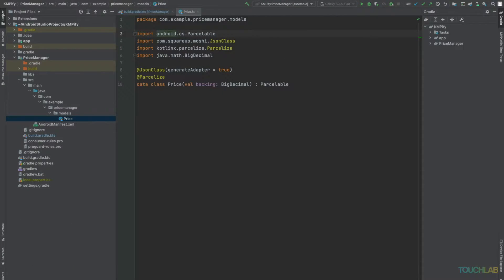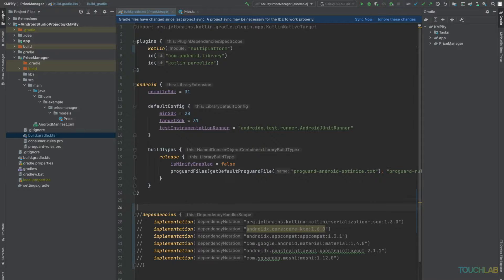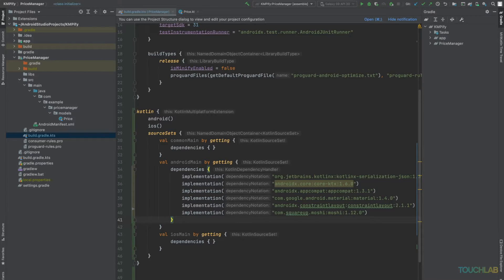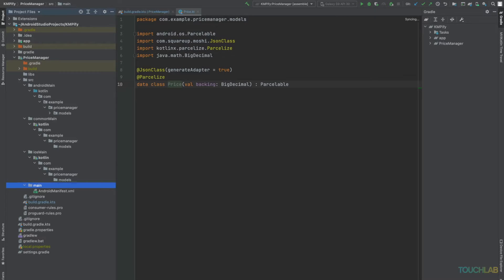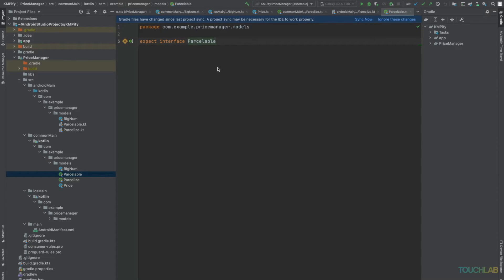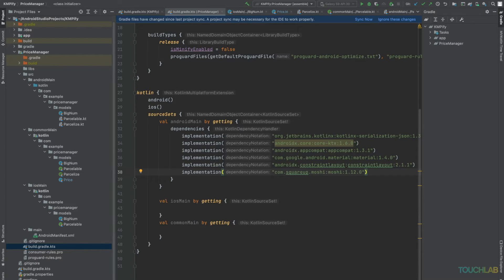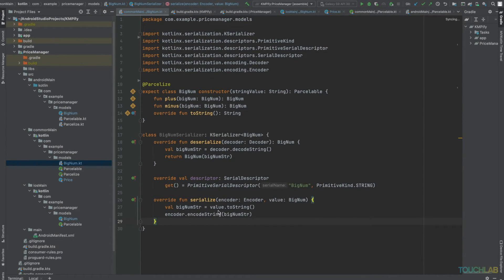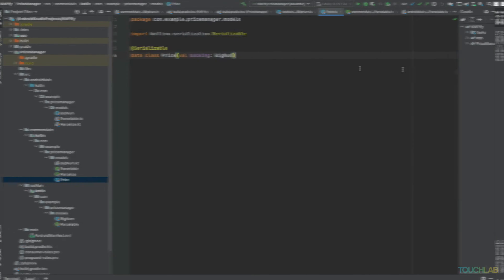3 ways to get your Kotlin JVM code ready for Kotlin Multiplatform Mobile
Brady Aeillo, Multiplatform Developer at Touchlab, walks through a few ways to take your existing codebase and get it ready for KMM.

At Touchlab, we often have organizations come to us with an existing Kotlin codebase wondering how to make it multiplatform. This might be the way you’re thinking of introducing KMP into your codebase, too, but it can be tricky. In this video, Brady reviews 3 ways to convert Kotlin JVM code to KMP, using a simple example.